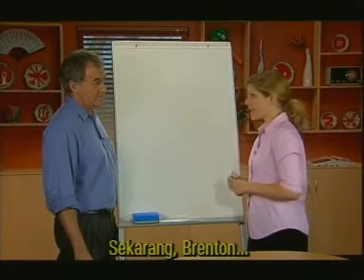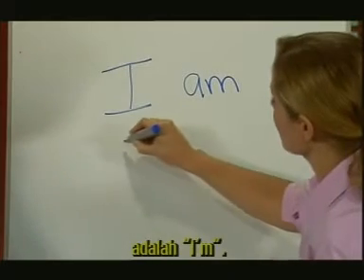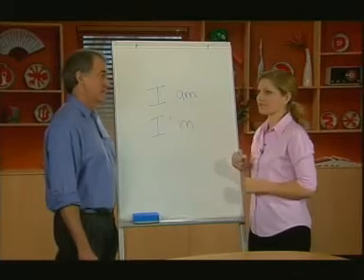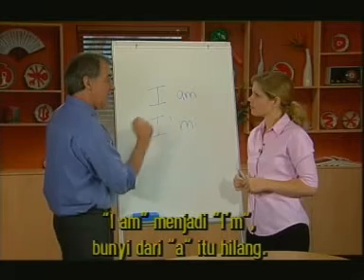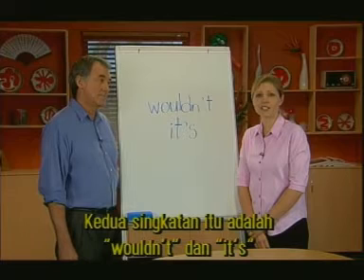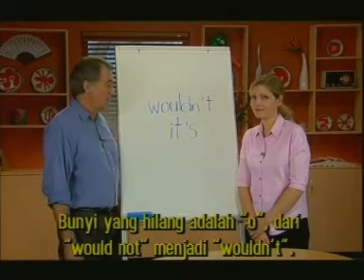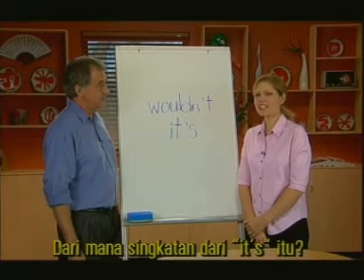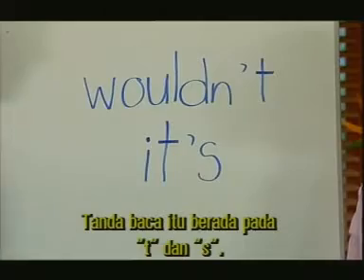TO ASK ABOUT THINGS THAT HAVE HAPPENED || VIDEO PEMBELAJARAN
Terimakasih 😉💞